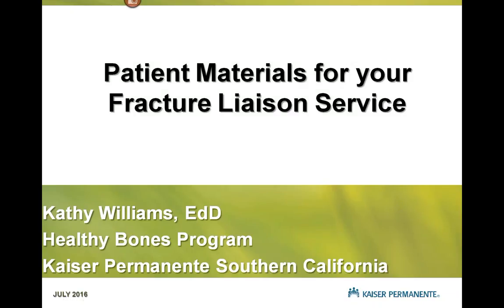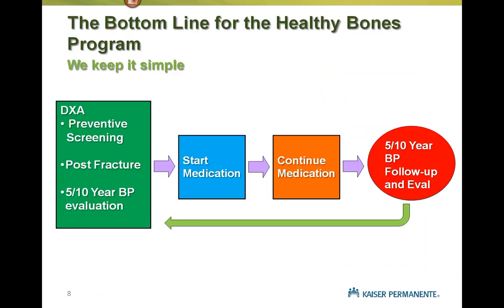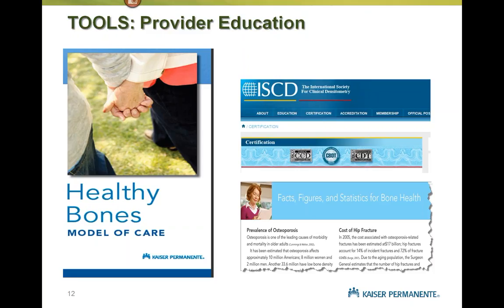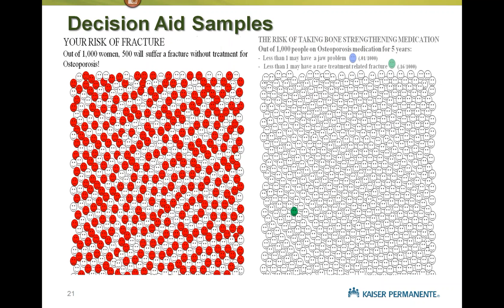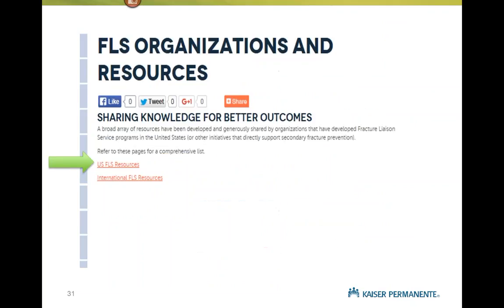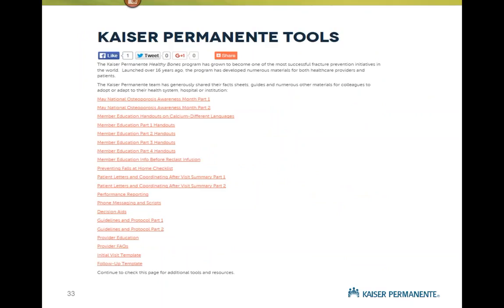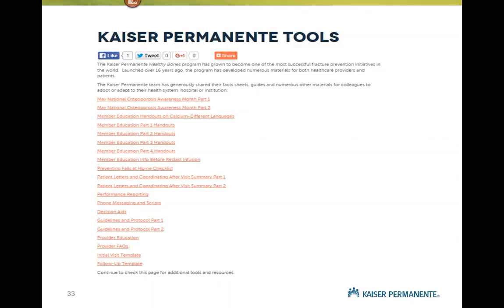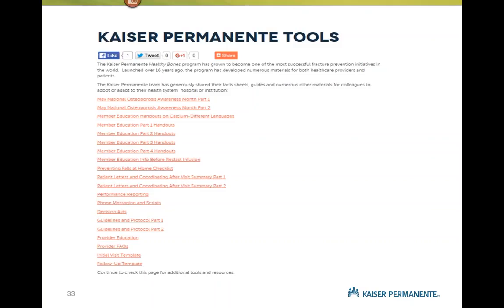Patient Materials for your Fracture Liaison Service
Patient Materials for your Fracture Liaison Service:  What Works and Where you can Find Free Quality Materials and Resources for your Patients held on Tuesday, July 12, 2016

Learn what works and where you can find free quality material and resources for your patients to help make your FLS a success.